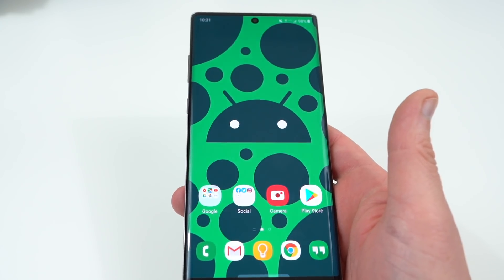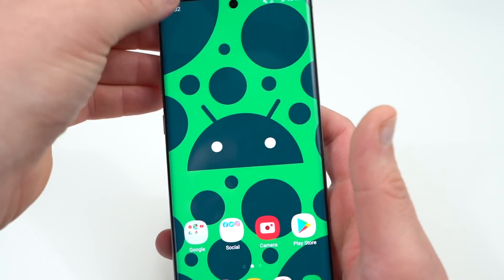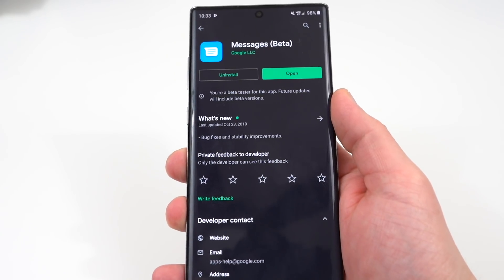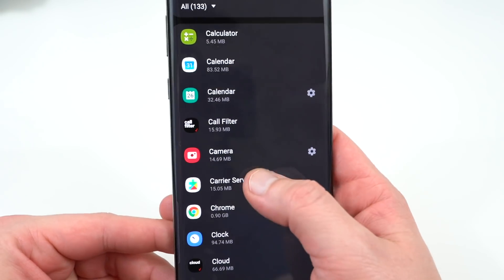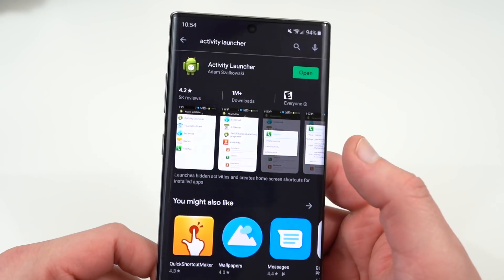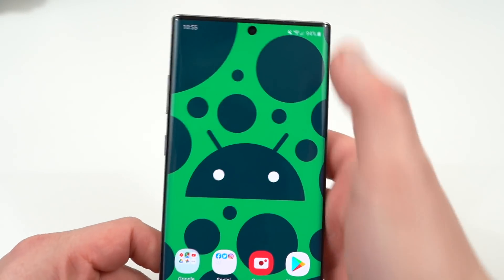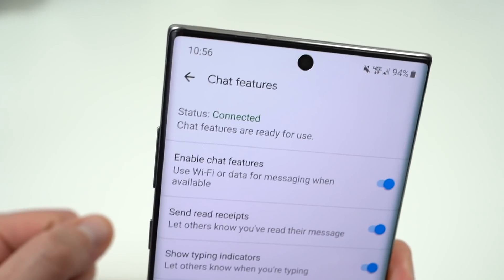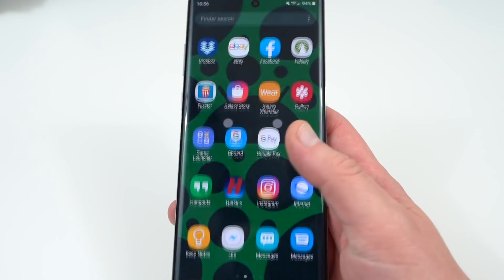Install RCS on ANY Android Phone: iMessage for Android is Here!